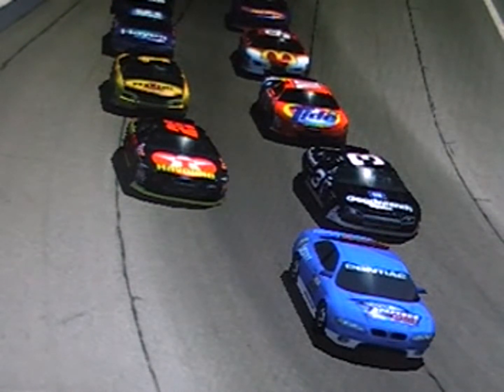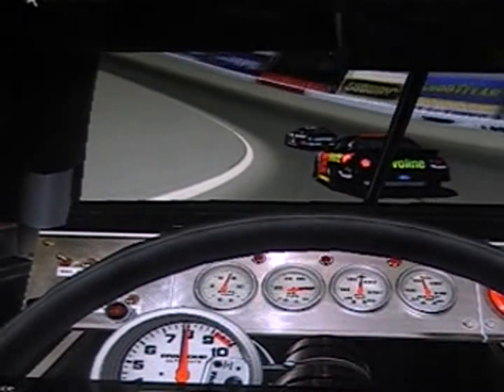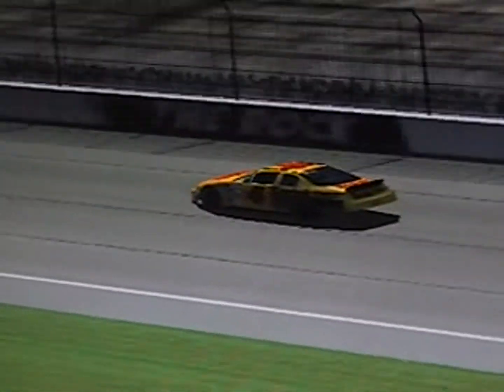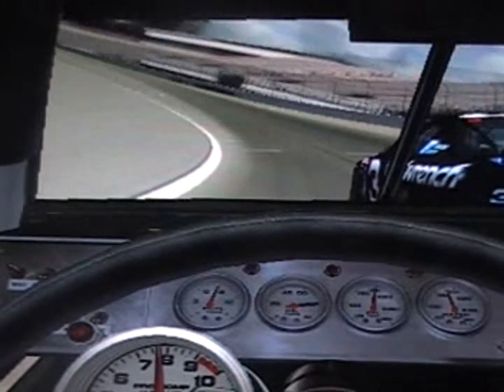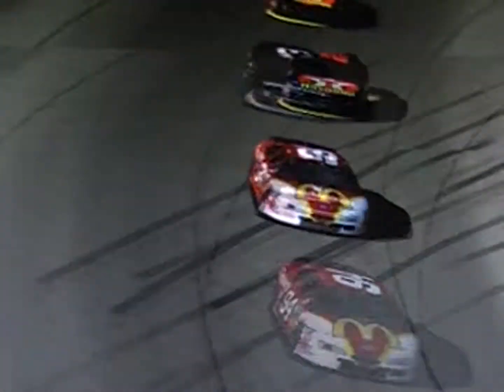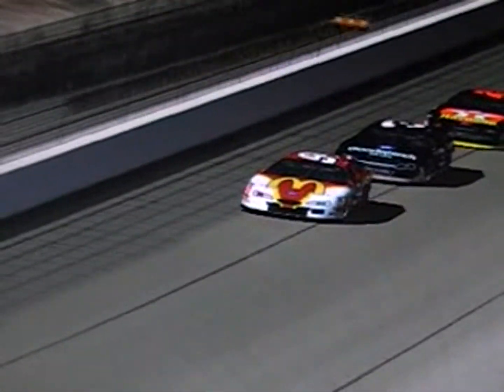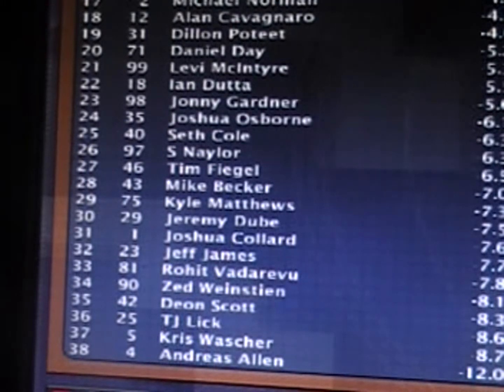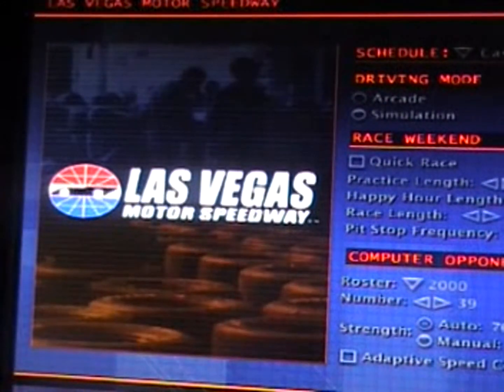Castrol GTX Cup Series; Season 11; Race 2; GM Goodwrench Service 400